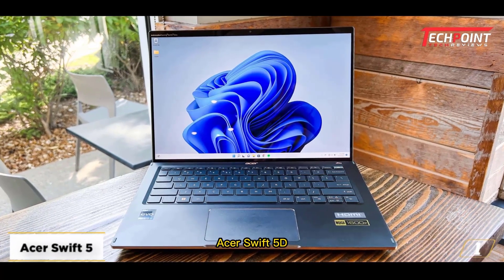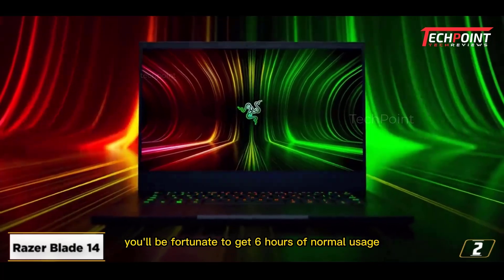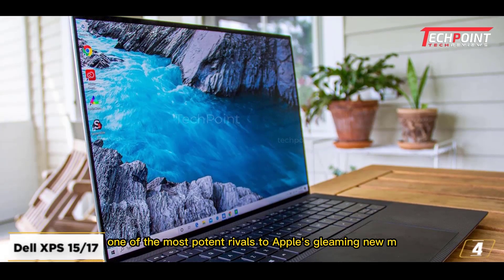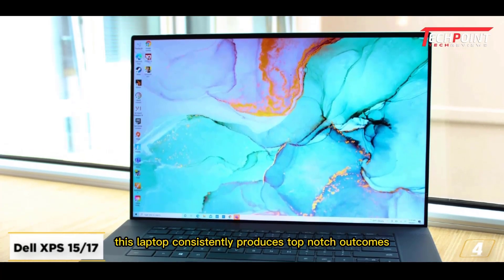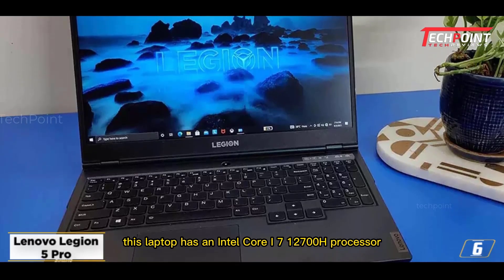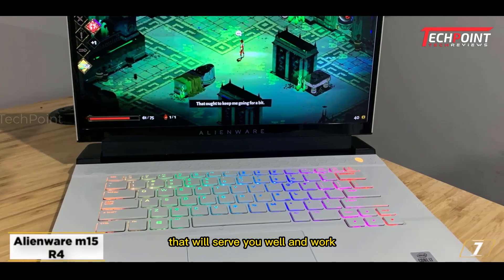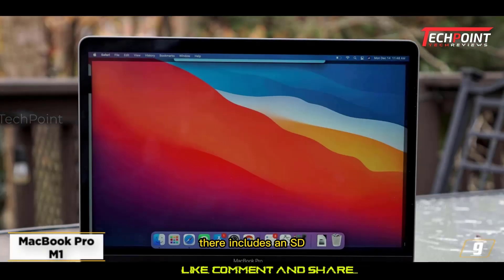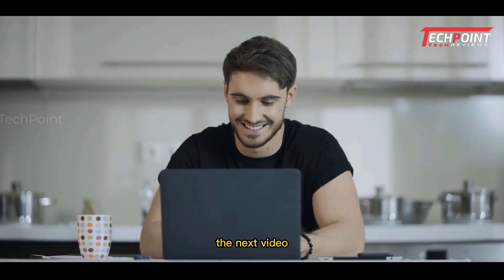10 Best Laptops for Civil & Structural Engineers 2023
Links to the best laptops for civil engineering students 2023 are listed below. At TechPoint, we've researched the Best Laptops for Civil & Structural Engineers 2023 on Amazon saving you time and money.

➜ 6. Lenovo Legion 5 Pro -
➜ 7. Alienware m15 R4 -
➜ 8. HP Pavilion Plus 14 -
➜ 9. MacBook Pro M1 -
➜ 10. Asus ZenBook Duo 14 -

In this video, we’ll be comparing the best laptops for engineering students that are designed for different kinds of users. We will take into consideration performance, features, and price; so you can decide which is best for you. All the products on our list were selected based on their own inherent strengths and features.
We’ll ensure which top laptops for engineering students is best for you, and what you can expect to get in return for your money. We’ll help you decide if one of the models on our list seems like a great purchase.

Cover Topics:
civil engineering laptop requirements,
best laptop for civil engineering students,
best budget laptop for civil engineering students,
Top Tech Now - Top 5 Picks - The 5 Best,
What laptop specs do civil engineering students need?